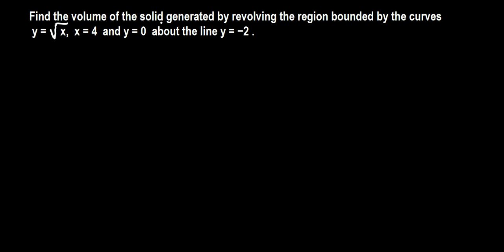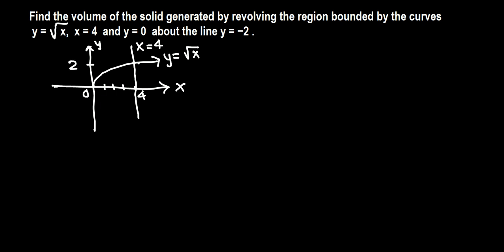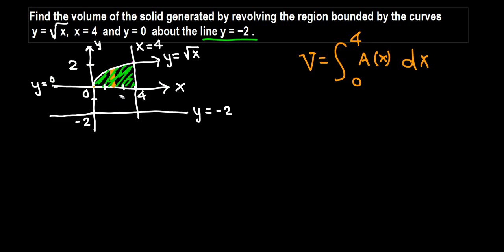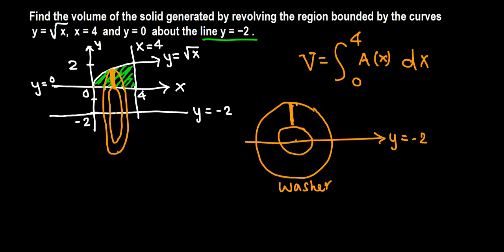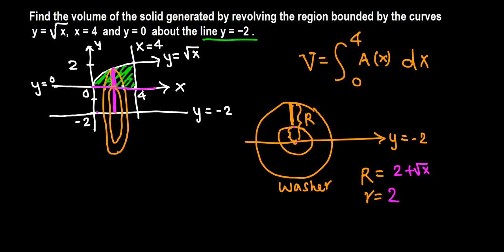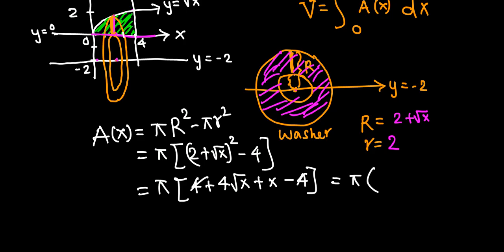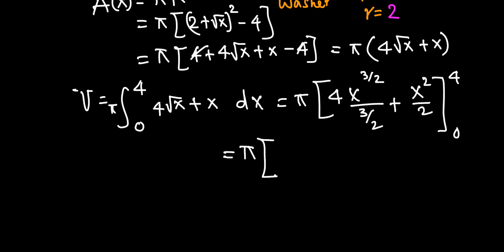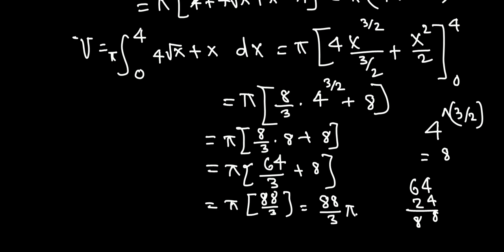Volume of a solid of rotation: washer method